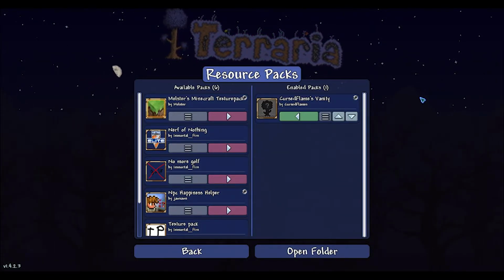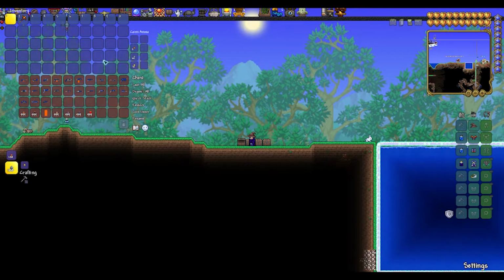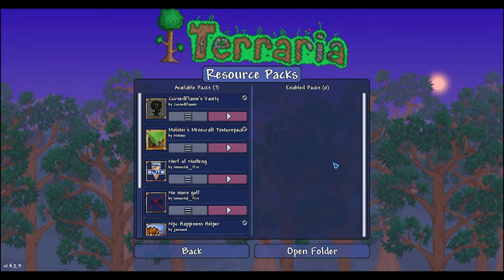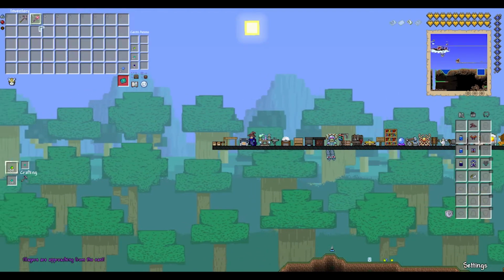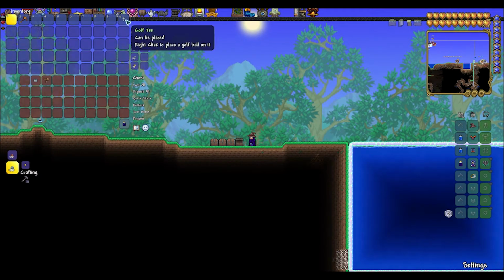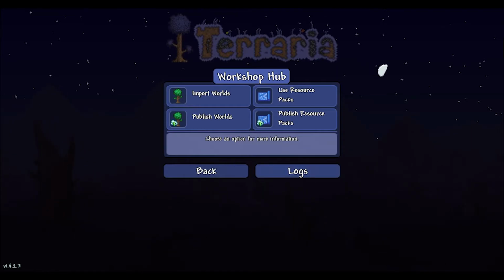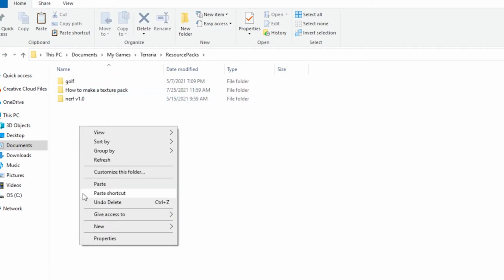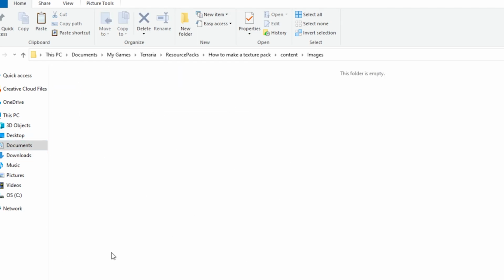How to Make a Terraria Texture Pack (and more)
In this video I showcase some Terraria Texture packs and show how to make one.
-Immortal

!!!ANOUNCMENT!!!
The Dirt Block is doing a free build serer
it will be up for a week
no griefing and there will be back ups
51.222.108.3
41103
Password: Dirt

0:00 Intro
0:08 Vanity
1:44 Nerf
3:47 Minecraft
6:34 Golf
8:28 Npc and Legacy
10:26 How to make a pack
12:55 Outro